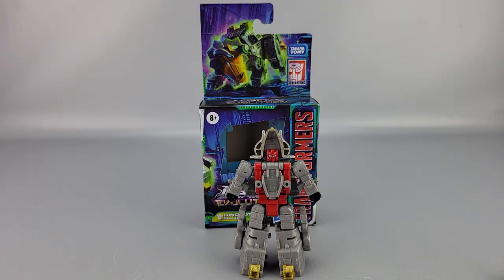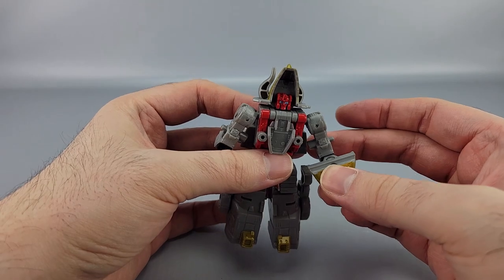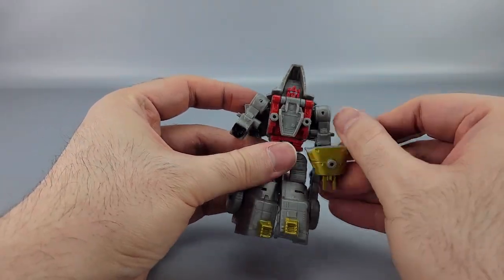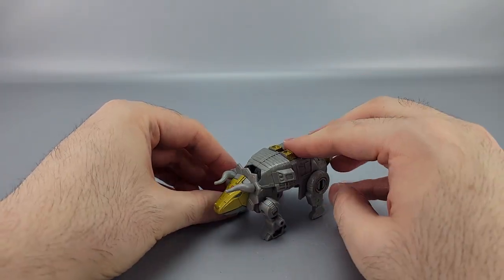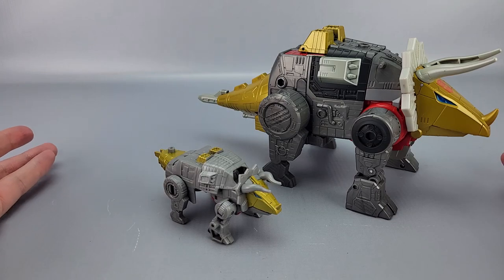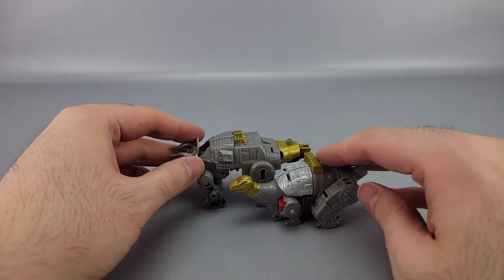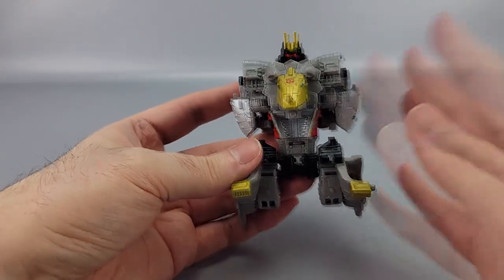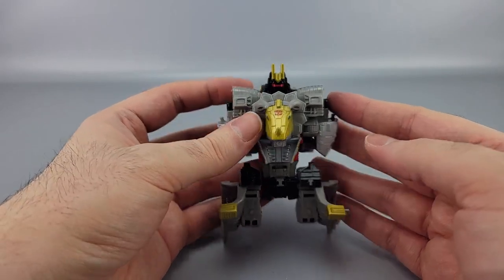Nemesis Reviews Transformers Legacy Evolution Slug (Core Class)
Slug here is a pretty decent standalone core figure.